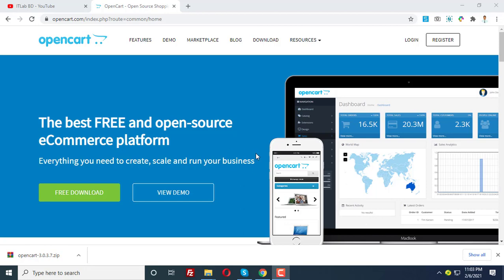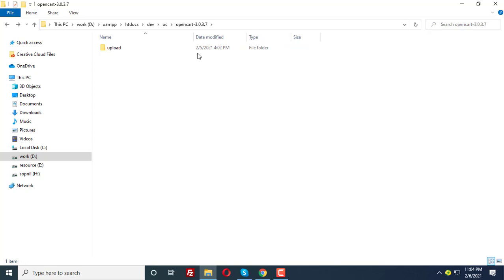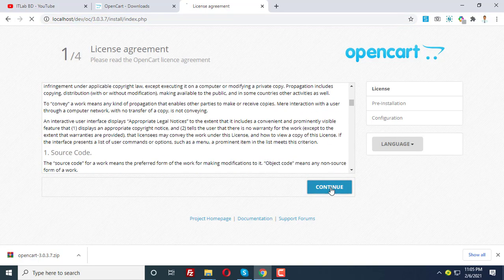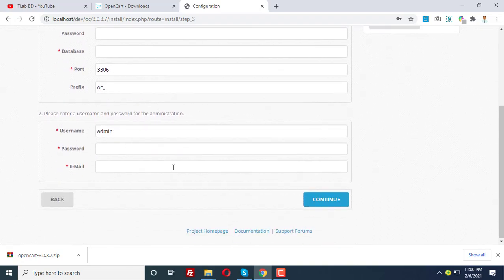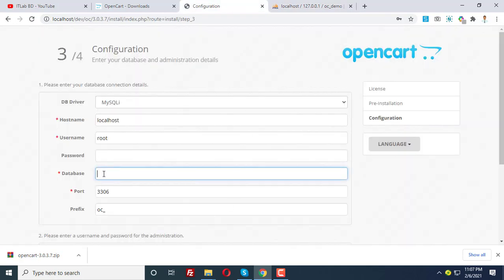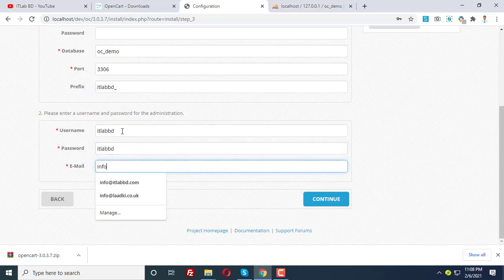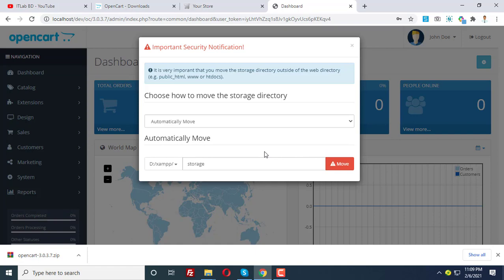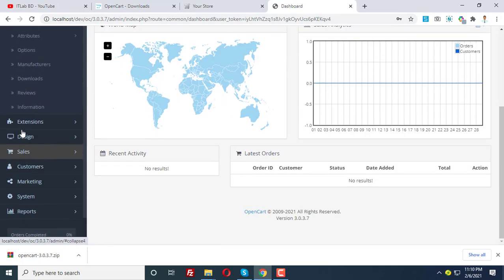Install OpenCart in Host / XAMPP / Wamp || ITLabBD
Hello, Welcome to our ITLabBD official channel. ITLabBD channel brings to provide the Computer, Freelancing and IT Enable educational tutorials like Office Program, PhotoShop, Illustrator, WordPress, PrestaShop, OpenCart, Shopify, Magento CSCart and others CMS Also Mobile Application, Hardware, Networking, SEO, Digital Marketing. You can learn everyday with our videos. Stay connect with ITLabBD that will for sure help you to enhance your computer and freelancing skills. Also if will required any tutorials or help please ask via our website/comments.

Here you can get how you able to install OpenCart in your host. After see this video you can install OpenCart  in your server, local server xampp, wamp.